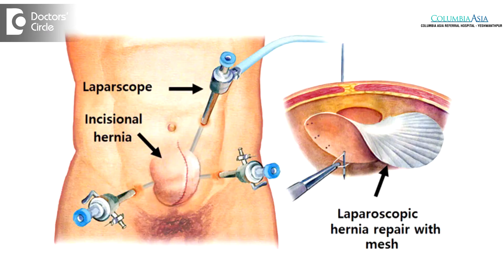What is meant by Hernia repair with Mesh? - Dr. Sathish N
Hernia repair with mesh, means the hernia defect is reinforced or the hernia defect is  closed with the use of a polypropylene material. There are various types of polypropylene material and hernia meshes that are available and of different sizes. Basically we would have to close the defect. Otherwise there I a high chance of recurrence. As a result of which most of the surgeons  use  only a  polypropylene mesh to close the hernia defect. These meshes are of various types, microporpus and macro porous. Macro porous meshes are more beneficial because the incidence off pain is very less. With micro porous mesh, the pain is more. Sometimes the infection can set in very easily and we would gave to remove that meshes. But with the macro porous meshes the body tissues grow within the pores and the mesh gets impregnated into the body structure very soon. The other advantage is there is no need for any antibiotic use because the mesh doesn’t get infected. The other advantage with meshes is it has to be used lifelong, there are very thin meshes and thick meshes. The thin meshes would be used in patients who are a little lean built, smaller hernial defects. But thicker meshes we use when there are multiple hernia defects or a large defect or the patients obese. The meshes can also be used laparoscopically or an open procedure. In open procedure the mesh that is used is very different from a laparoscopic procedure. In a laparoscopic  procedure since the mesh lies in close contact with the intestines, we  have to use meshes with a special coating so that the intestines and the omentum does  not stick to the mesh. In an open repair the mesh is put in a different plane, as a result  of which we do not require these high end ad expensive mesh. One other  recent  modification of the  laparoscopic repair  is called as the E tap or the endoscopic  repair where we use the same  endoscopic mesh used in the open procedure , but since the plane of the dissection is different, we can use this mesh very safely without the risk of any bowel adhesions or omental adhesions.